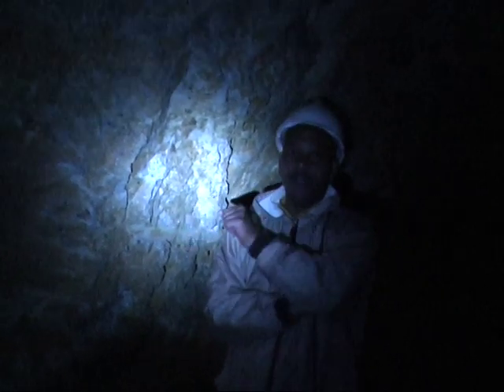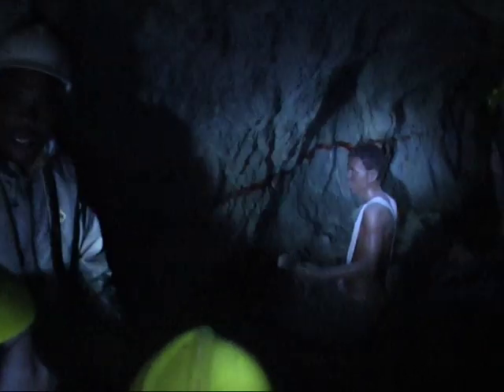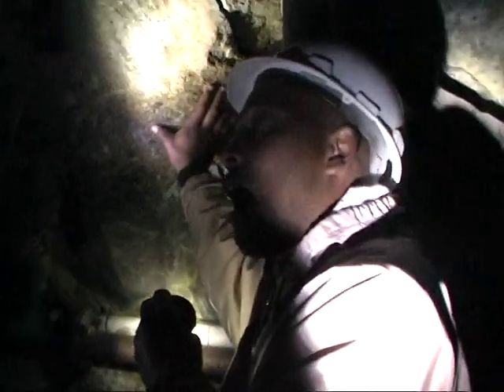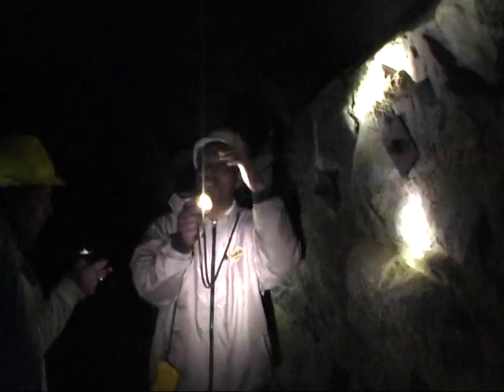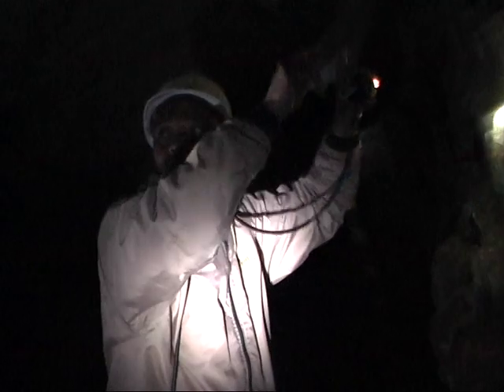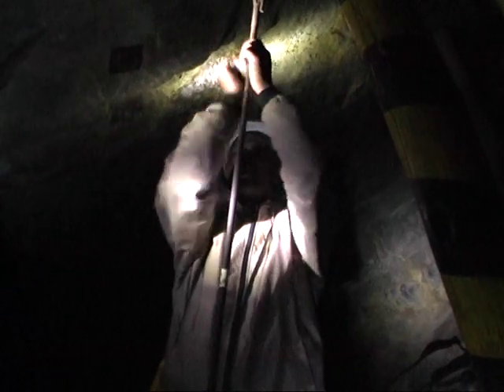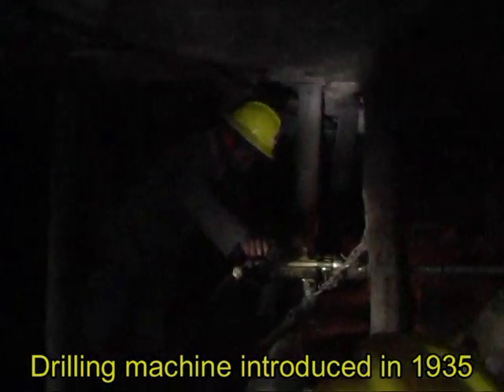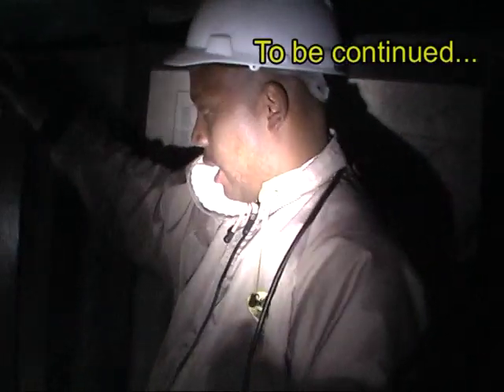South Africa 28: Gold Reef City Mine (part 2/3)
This is part 2 of my visit to Gold Reef City. Watch the previous video if you haven't seen it because this one starts in the middle of the gold mine tour.
Go Mark!